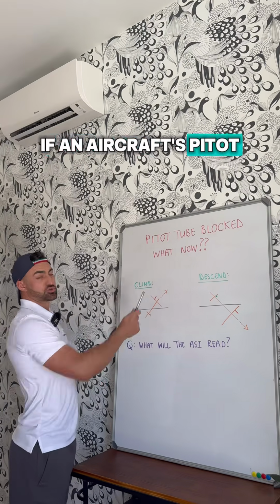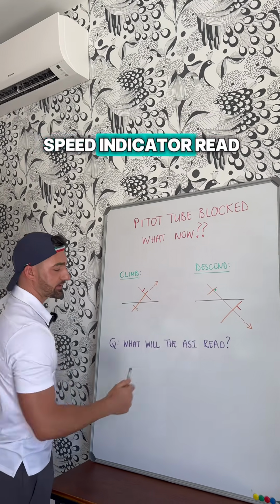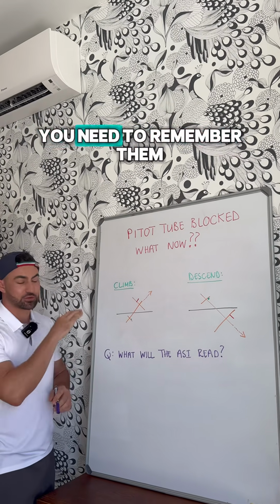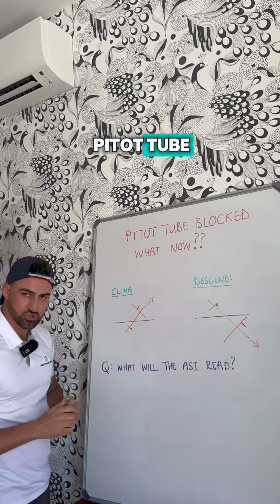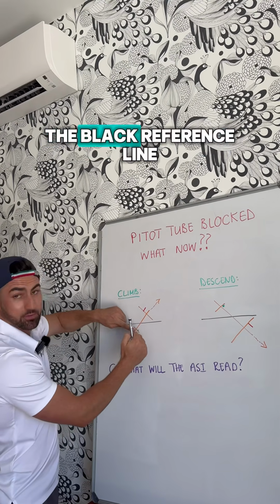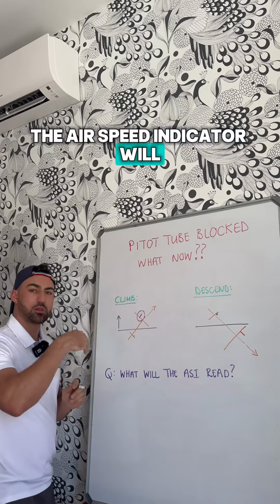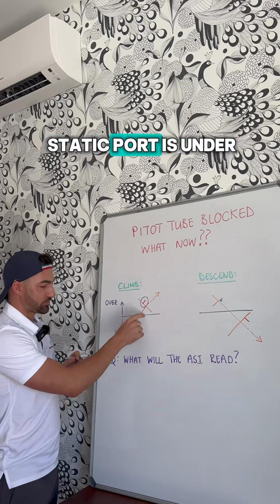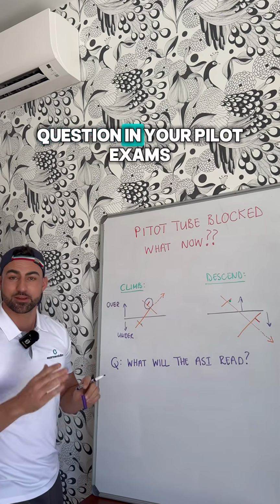What happens if your pitot tube gets blocked? Subscribe to get access to more aviation content